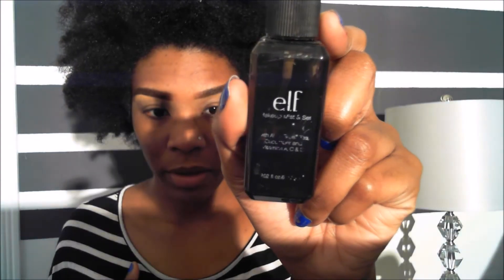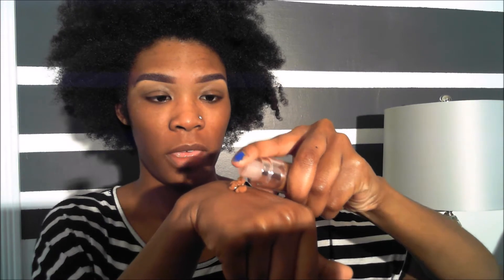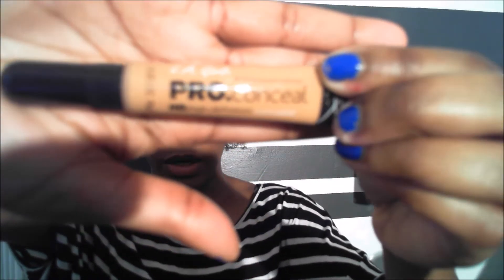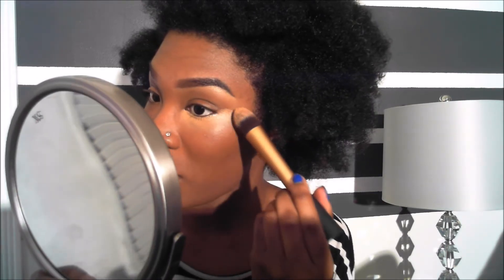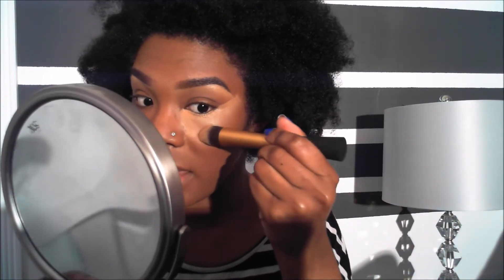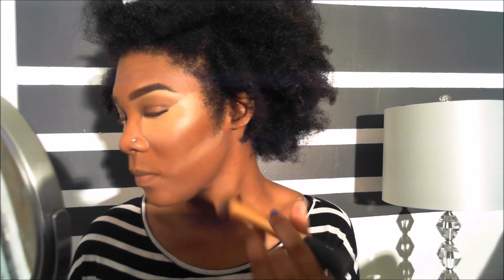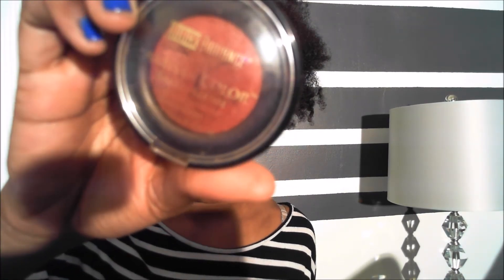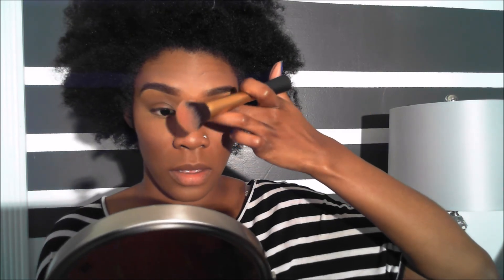Timeless, Flawless Foundation Routine! (2014)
Thank you beauties for watching!! Please leave any requests you would like to see a video/tutorial by emailing me or leaving a comment, my email is below.

My face cleansing products:
(All Philosophy products)
Hope in a Jar
Hope in a Jar Night
The MicroDelivery Exfoliating Wash
Purity Made Simple - 1-Step facial Cleanser

Personal Instagram: muabarbs
B. Younique Instagram: facesofbyounique
Facebook Page: B. Younique Inc.

Or add/message them here on FB They said they will build a free website for 3 of my friends, so I just wanted to extend the offer to anyone who may need it. Just mention my name for the free site!**